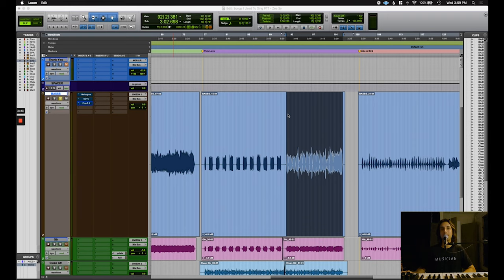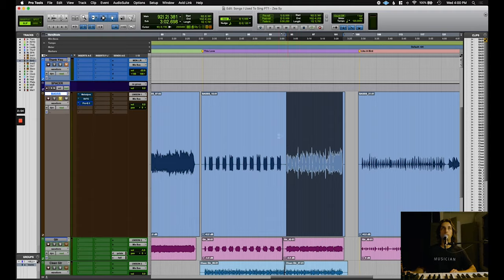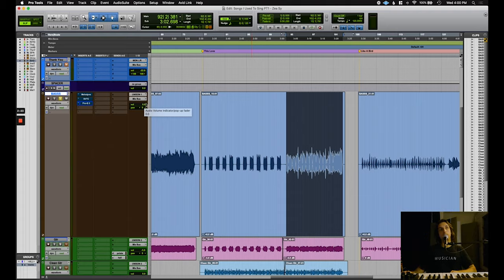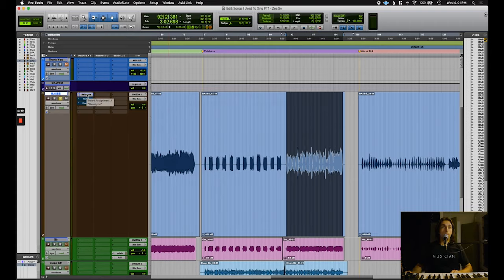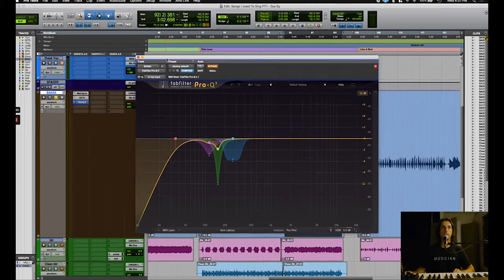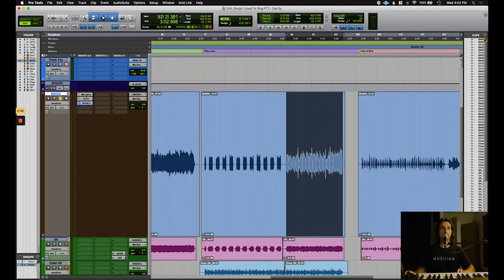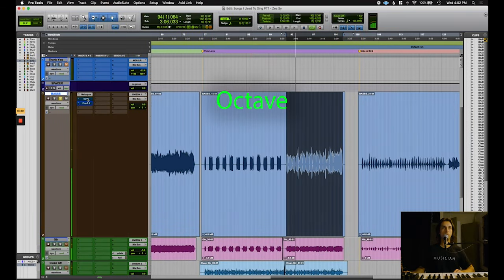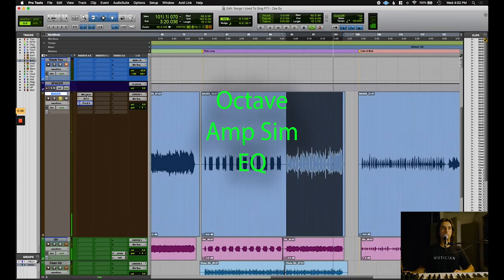How To Make Your GUITAR Sound Like A BASS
I use this trick for demos/ ideas all the time. I'm a guitar player, so this is way easier to me than trying to program bass with a midi controller.
Sorry for the poor mic quality, I had the wrong input on. DOH!